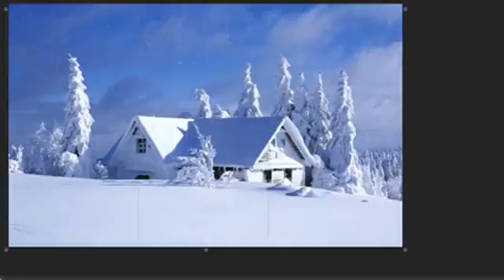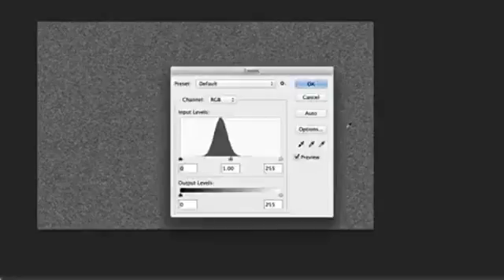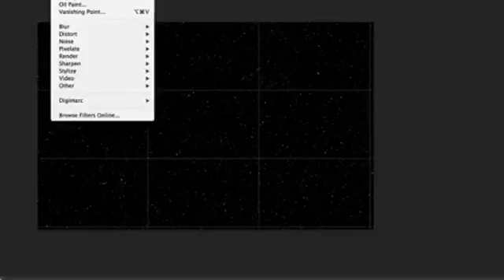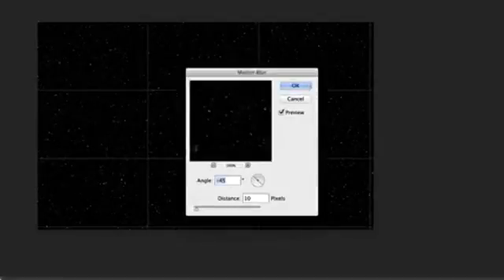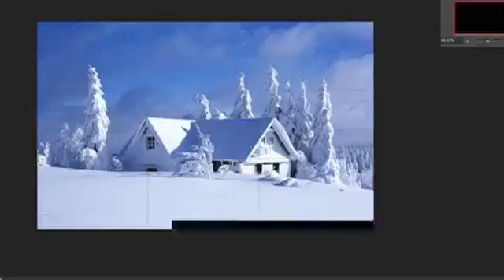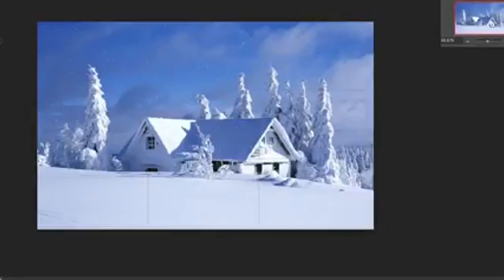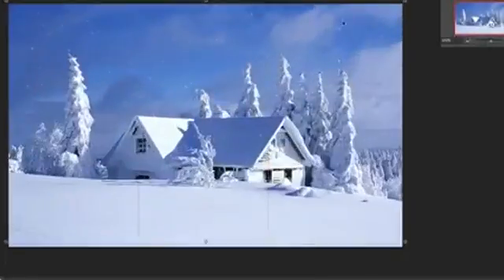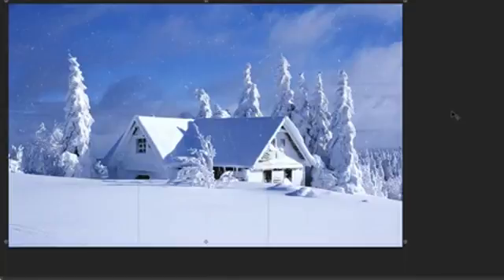PhotoshopTutorial Photoshop CC Tutorial For Beginners How To Animate Falling Snow Anyone Can Do